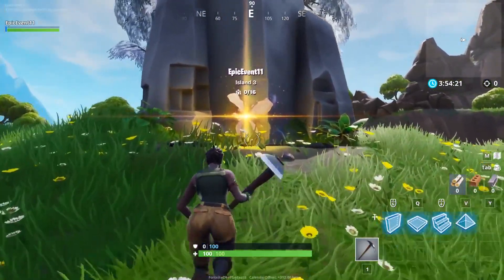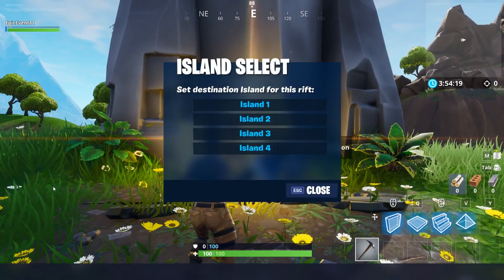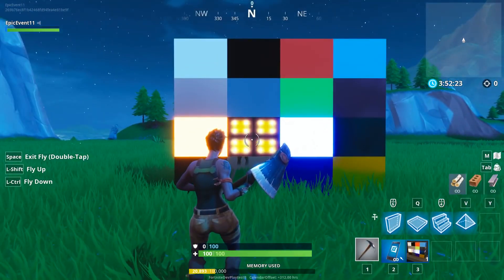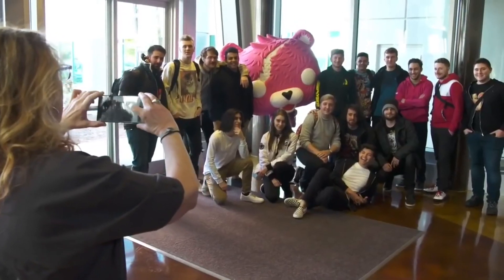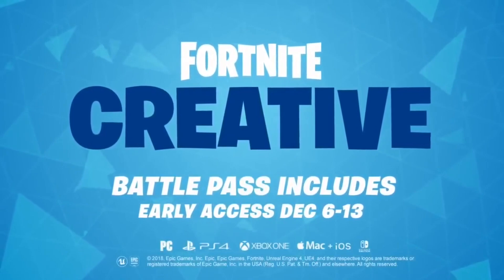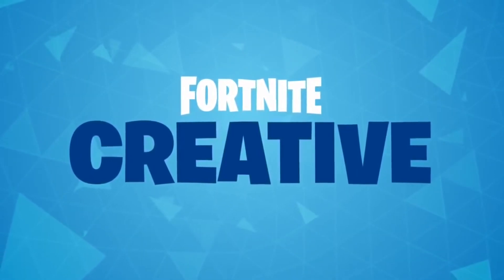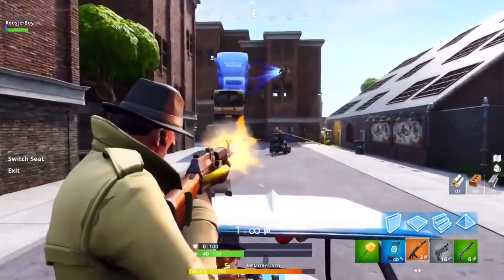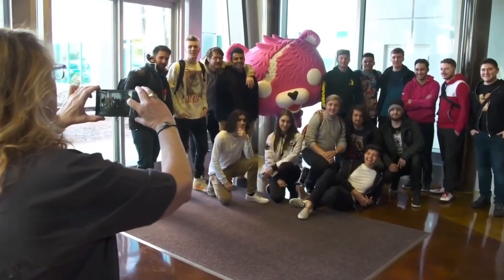Major Fortnite Creative Mode Issue!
Epic Games just announce Fortnite Creative Mode! This is basically a level editor in Fortnite. While this new announcement is really cool, there is possibly a major issue.